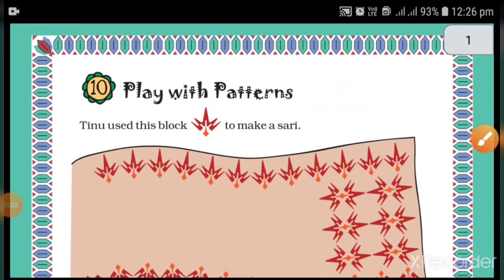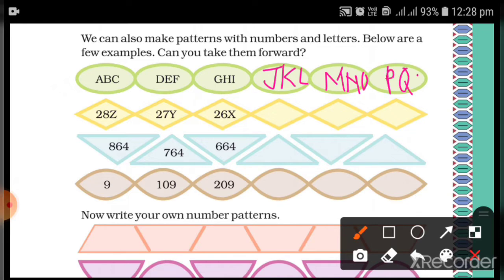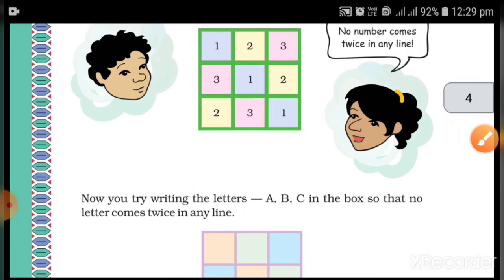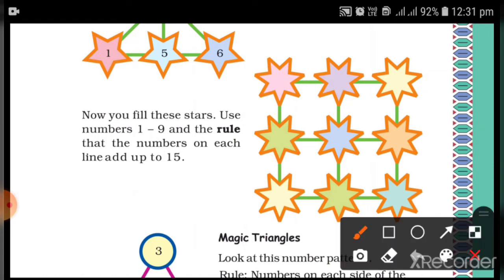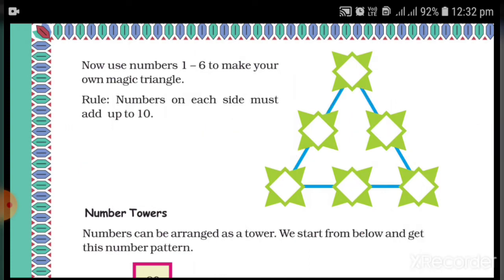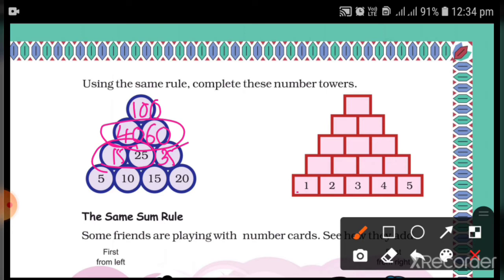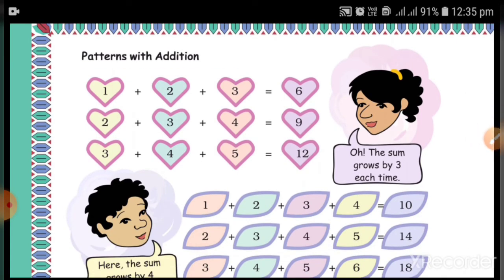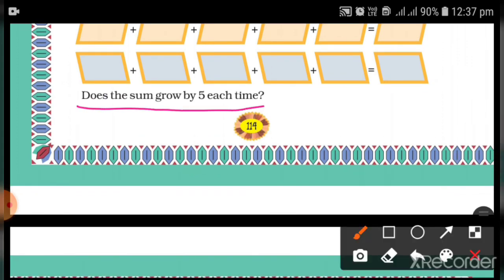Maths For Class 4 | Ch: 10 Play with Patterns By Arti ms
Block patterns, Make a pattern without numbers, Magic patterns and Magic triangles